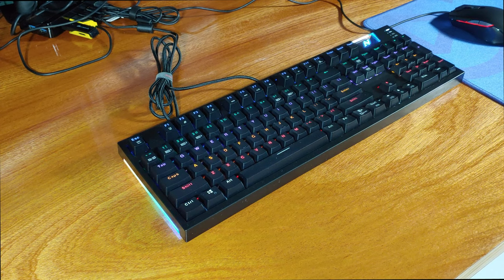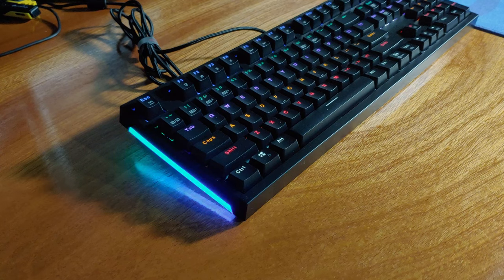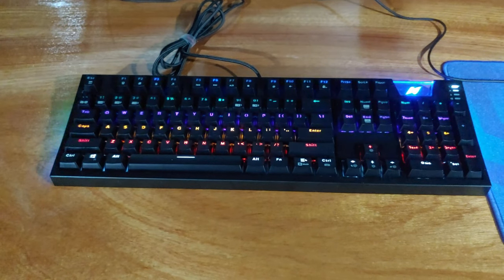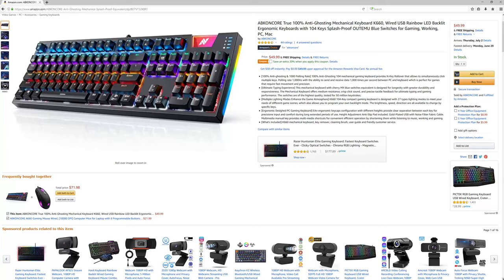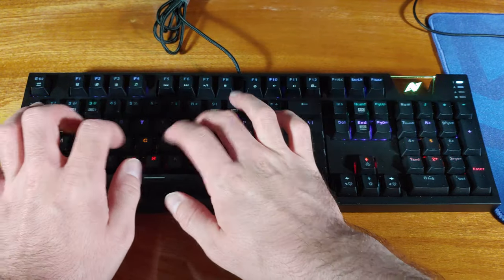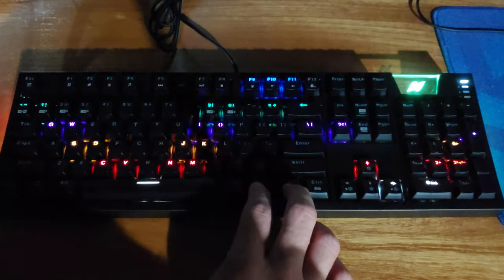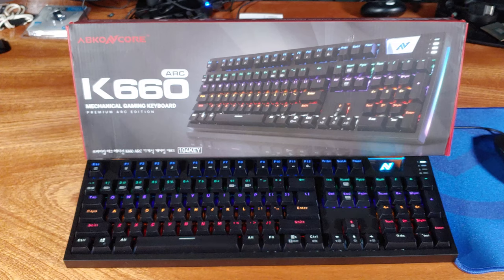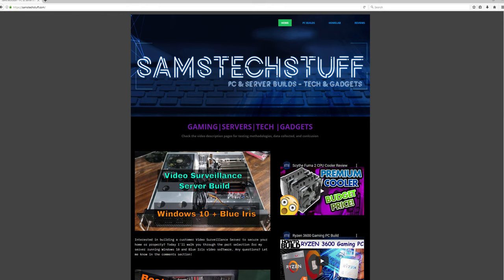Abkoncore K660 ARC RGB Mechanical Gaming Keyboard Review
Looking for an RGB Gaming keyboard with Cherry MX switches but don't want to spend a ton of money? Check out this Mechanical Gaming keyboard from Abkoncore!

The Abkoncore K660 ARC RGB Gaming edition keyboard features Cherry MX Blue key switches for that crisp click sound we all like. The keyboard features multiple configurable RGB lighting patterns and speeds. This keyboard comes with a keyboard dust / travel cover, a brush for cleaning, and a key puller tool for getting underneath the keys. This keyboard retails for $50 USD normally making it one of the most affordable RGB mechanical gaming keyboards on the market.

Ryzen 5000 Series CPUs
RTX 3000 series GPUs

Gaming PC Build list:
32GB G.Skill DDR4
be quiet! Dark Base 700 Gaming Case
AresGame AVG650 PSU